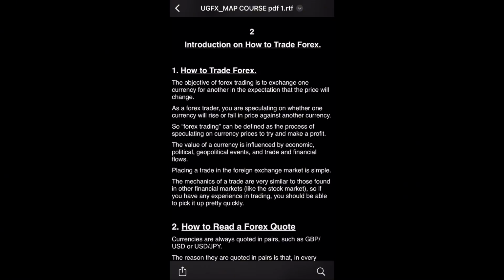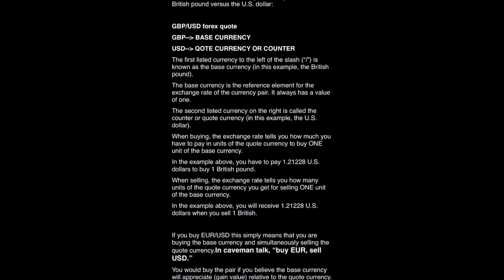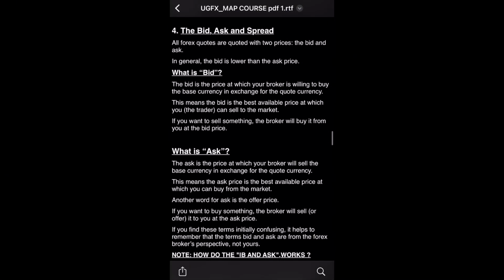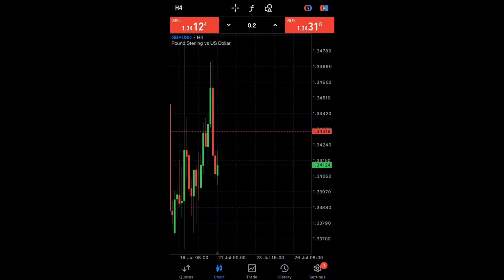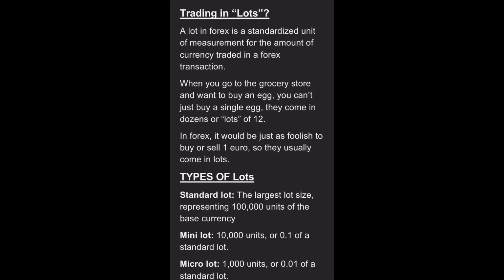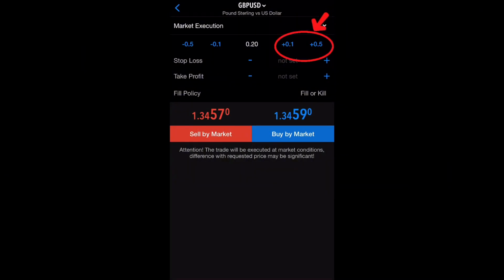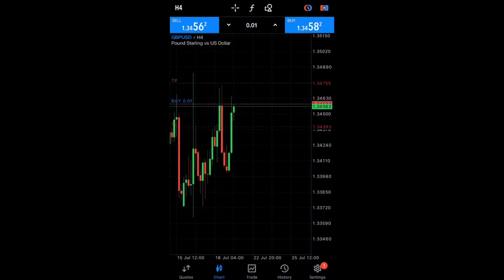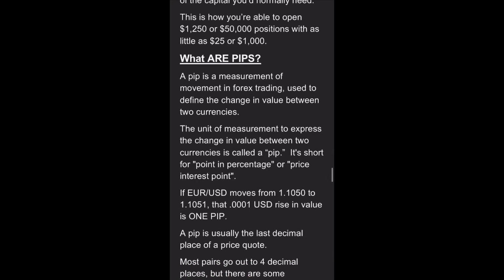INTRODUCTION TO FOREX: VOLUME 2